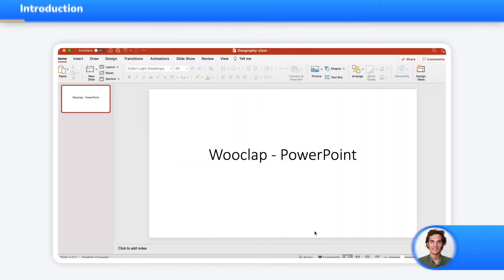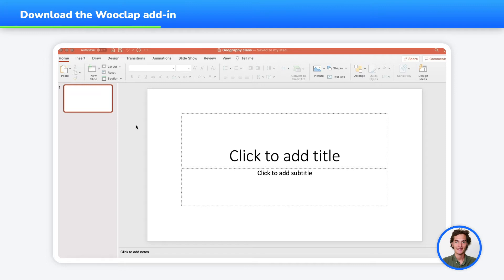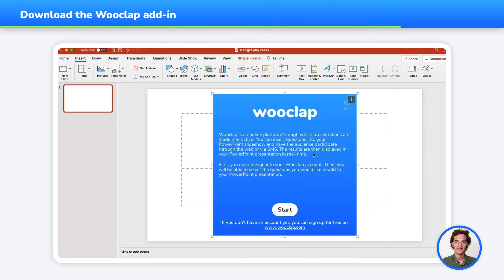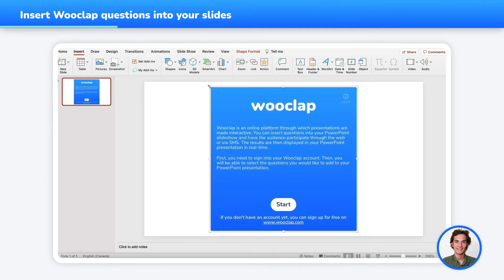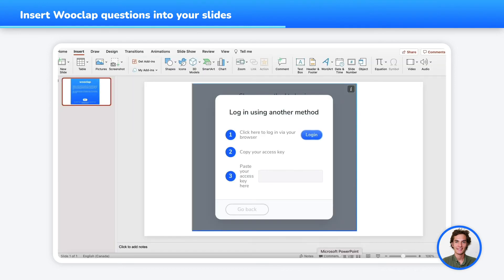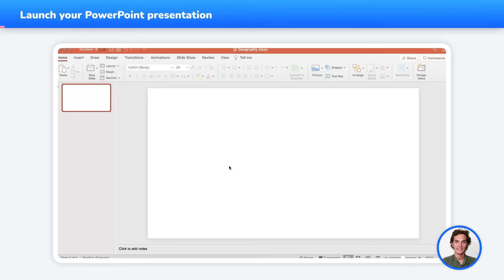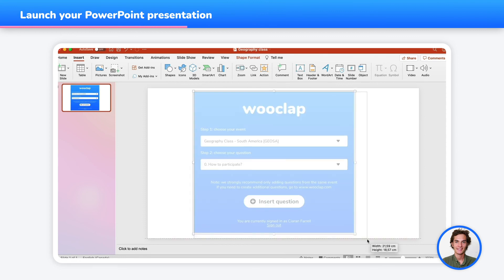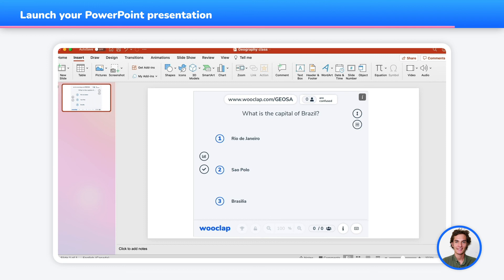How to integrate Wooclap in Powerpoint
Please note that a few elements change when you integrate Wooclap directly into PowerPoint:

・ Firstly, remember how animations were turned into images when you integrate your PowerPoint presentation into Wooclap? Good news: with this method, your animations (videos and animated GIFs) will remain, well, animations.

・ Some features cannot be accessed from PowerPoint. The wall of messages and quick questions aren't available from the PowerPoint interface.

・ Lastly, please note that Wooclap only integrates with the PowerPoint version 15 (2013) Windows and Online and with version 16 (2016) of the Office subscription. Version 16 on Windows and Mac may work but we cannot guarantee it. Neither can we guarantee that the other versions of PowerPoint will work correctly with our add-in. If you want to use our Wooclap add-in for PowerPoint, open the creation interface of your presentation.

What you will see in this video:
00:15 - Introduction
00:23 - Downloading the Wooclap add-in
01:06 - Insert Wooclap questions into the slides
02:11 - Launch your PowerPoint presentation